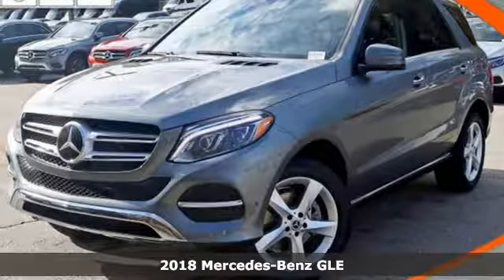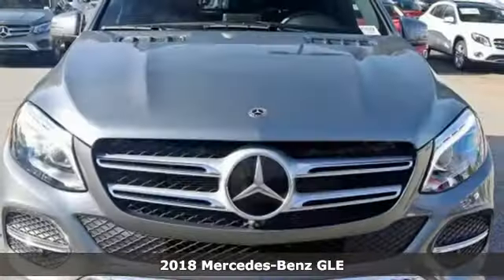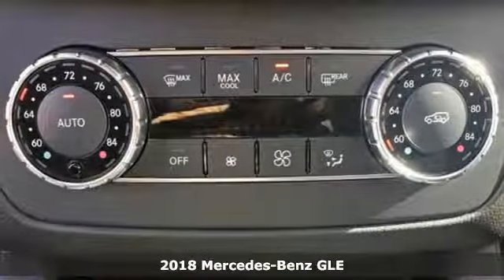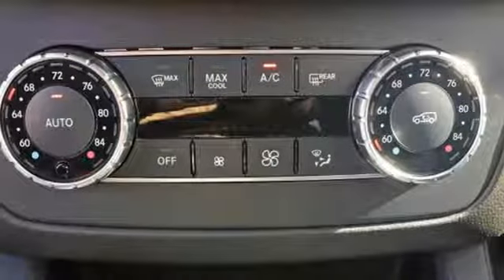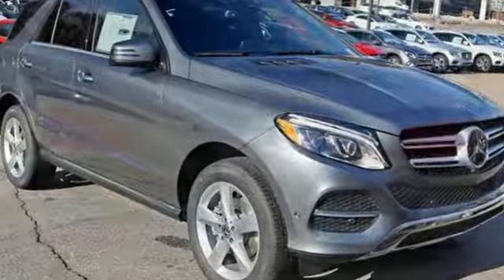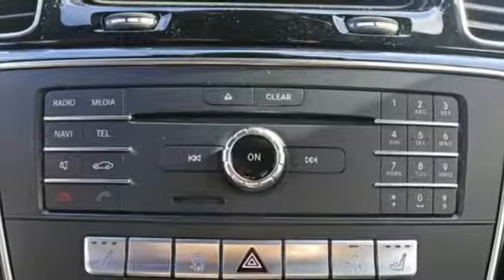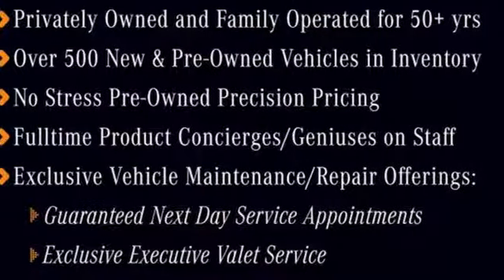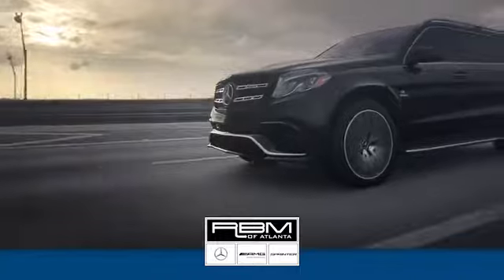New 2018 Mercedes-Benz GLE Atlanta GA Sandy Springs, GA K10122 - SOLD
Year: 2018
Make: Mercedes-Benz
Model: GLE
Trim: GLE 350
Engine: 6 Cyl. 3.5 L
Transmission: Automatic
Color: Selenite Grey Metallic
Interior: Black
Stock #: K10122
VIN: 4JGDA5JB1JB071978
WHEELS: 19 5-SPOKE (STD), WHEEL LOCKS, TRAILER HITCH, SELENITE GREY METALLIC, PREMIUM 3 PACKAGE -inc: Driver Assistance Package, Smartphone Integration, Android Auto, Apple CarPlay, Smartphone Integration (14U), Parking Package, Heated & Cooled Front Cupholders, Active LED Headlamps, Rear-Seat Center-Armrest Pass-Through, Radio: COMAND Navigation, 8 color display, Traffic Sign Assist, KEYLESS GO, Adaptive Highbeam Assist, Active Brake Assist w/Cross-Traffic Function, SiriusXM Satellite Radio, 6 month trial, BAS PLUS, DISTRONIC PLUS w/Cross-Traffic Assist, PRE-SAFE Brake w/Pedestrian Recognition, DVD Player, Surround View System, Navigation Updates For 3 Years, CMS Pedestrian, Region Coding, Rear Side-Window Sunshades, 115V AC Power Outlet, Interior Ambient Lighting w/Illuminated Door Sills, Distance Pilot DISTRONIC & Steering Pilot, Parking Pilot, PRE-SAFE PLUS, Active Lane Keeping Assist, Active Blind Spot Assist, HARMAN/KARDON LOGIC7 SURROUND SOUND SYSTEM, BLACK, MB-TEX LEATHERETTE SEAT TRIM, BLACK HEADLINER, ANTHRACITE POPLAR WOOD TRIM, Wireless Streaming. This Mercedes-Benz GLE has a dependable Premium Unleaded V-6 3.5 L/213 engine powering this Automatic transmission.*This Mercedes-Benz GLE GLE 350 Has Everything You Want *Valet Function, Urethane Gear Shift Knob, Trunk/Hatch Auto-Latch, Trip Computer, Transmission: 7G-TRONIC 7-Speed Automatic, Transmission w/Driver Selectable Mode and Sequential Shift Control w/Steering Wheel Controls, Tracker System, Towing w/Trailer Sway Control, Tires: 255/50R19 AS, Tire Specific Low Tire Pressure Warning, Tailgate/Rear Door Lock Included w/Power Door Locks, Steel Spare Wheel, Speed Sensitive Rain Detecting Fixed Interval Wipers, Side Impact Beams, Roof Rack Rails Only, Roll-Up Cargo Cover, Remote Releases -Inc: Power Cargo Access, Remote Keyless Entry w/Integrated Key Transmitter, 4 Door Curb/Courtesy, Illuminated Entry and Panic Button, Redundant Digital Speedometer, Rear-Wheel Drive.* Visit Us Today *A short visit to RBM of Atlanta located at 7640 Roswell Road, Atlanta, GA 30350 can get you a tried-and-true GLE today!

Address:
7640 Roswell Road